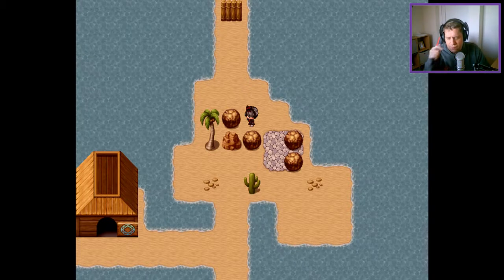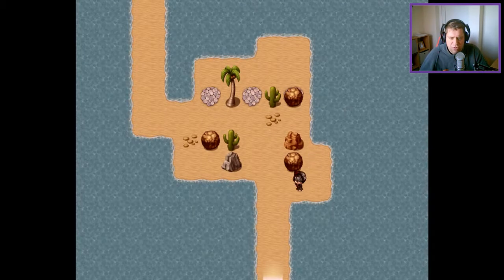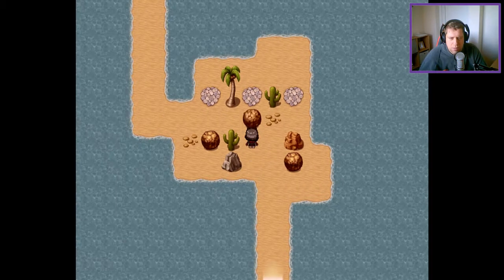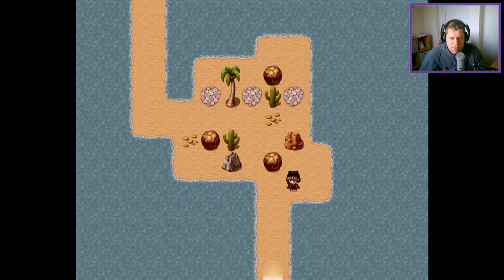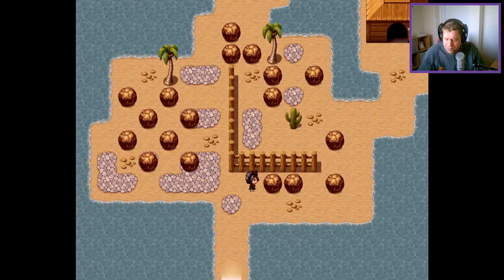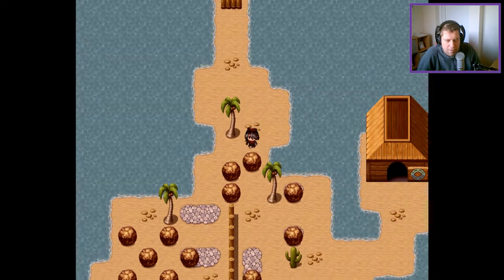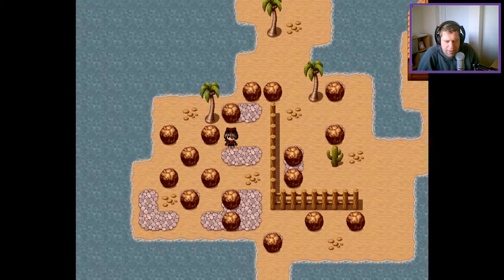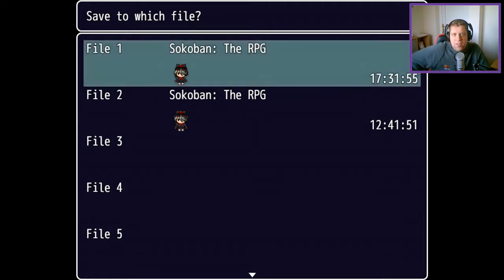Nock Plays | Sokoban: The RPG #44 - Warmer Climates